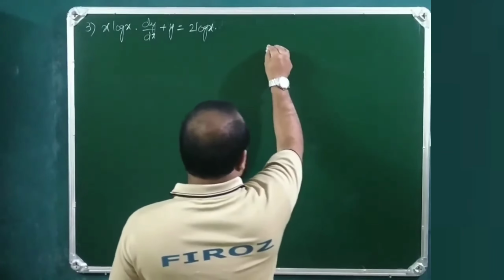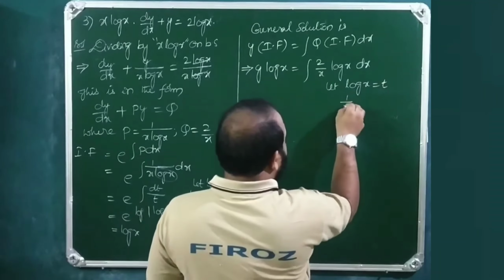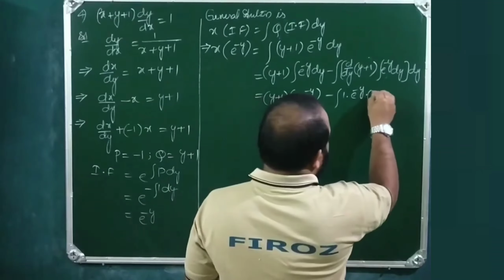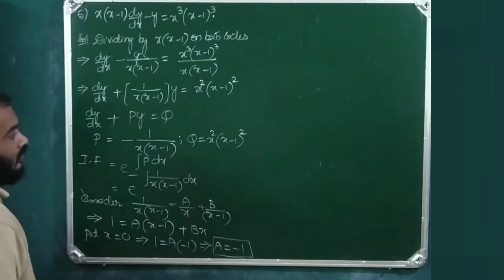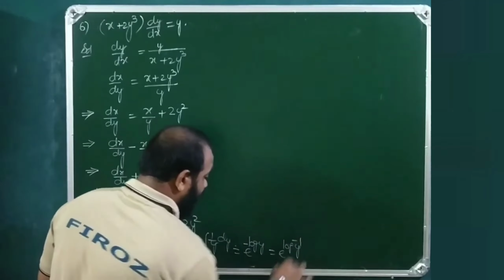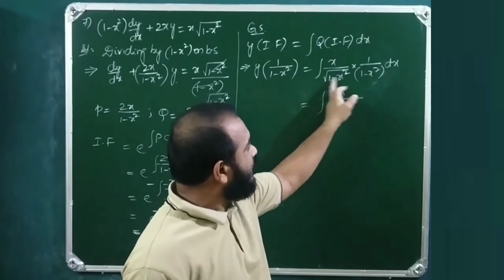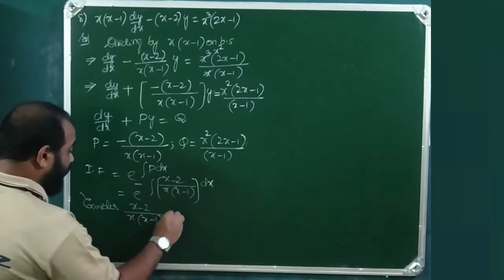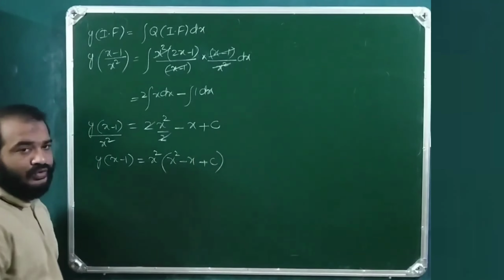"Unlock Differential Equations:17 Simplified Techniques for JEE & EAMCET and Intermediate Success".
"Welcome to Raha Maths Academy! In this video, we dive into the core concepts of Differential Equations, breaking down everything you need to know for JEE, EAMCET, IPE and other competitive exams. Learn how to solve first-order and higher-order differential equations with ease, and understand their real-world applications. Whether you're preparing for board exams or entrance exams, this comprehensive guide will help you master the topic with clarity and confidence.Don’t forget to like, subscribe, and hit the bell icon to stay updated with more expert maths tutorials!What you'll learn:Basic concepts of Differential EquationsSolving first-order and higher-order equationsApplication of Differential Equations in real lifeFor more videos on important chapters, explore our playlist. Share your doubts in the comments below, and I'll be happy to assist you.RahaMathsAcademy – Chisel you Talented in MATHS.---Subscribe to the channel for more videos on Integration, Conic Sections, and much more: [Your Channel Link]DifferentialEquations JEEPreparation EAMCETPreparation MathsMadeEasy EngineeringMaths Calculus MathTutorials CompetitiveExams RahaMathsAcademy"Hashtags:DifferentialEquations